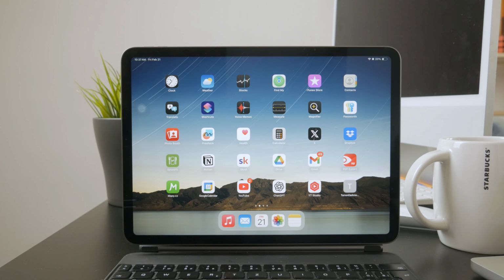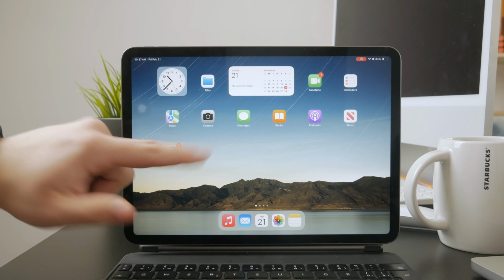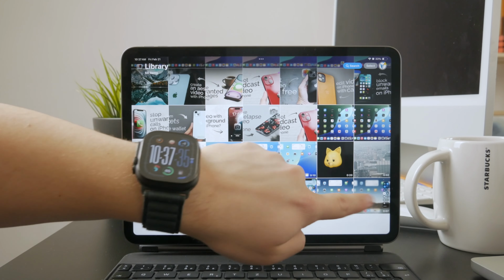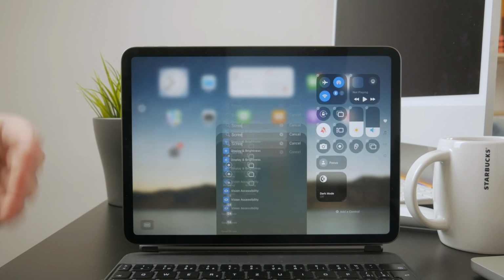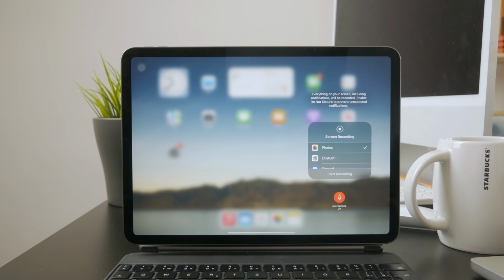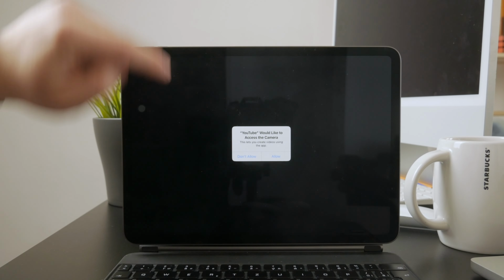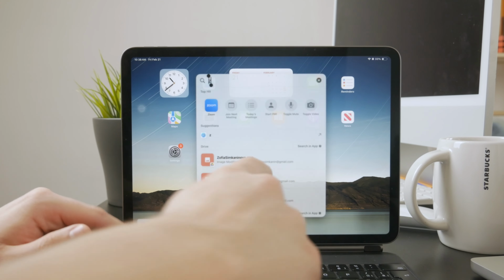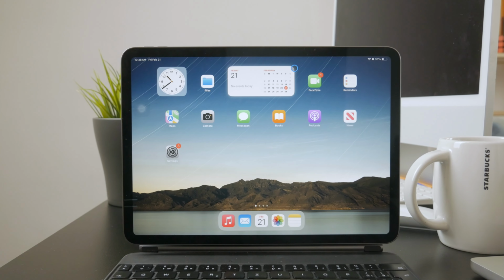How to Share Screen on Youtube Video on iPad (tutorial)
In this quick guide, we're discussing how you can share your iPad's screen for your Youtube Content. More options that you have available so let's get into it.